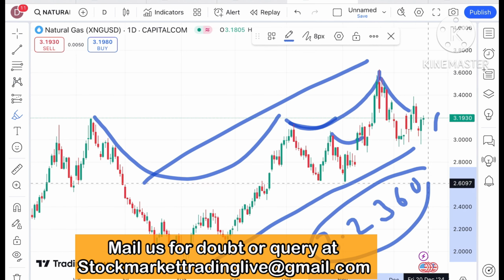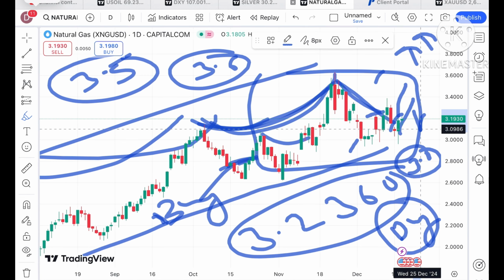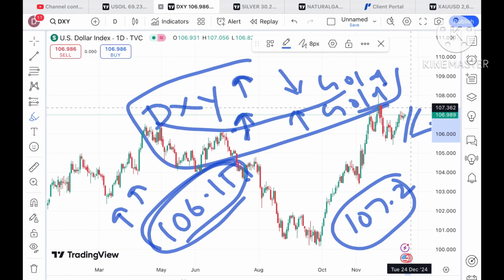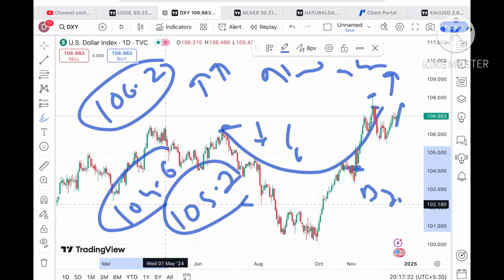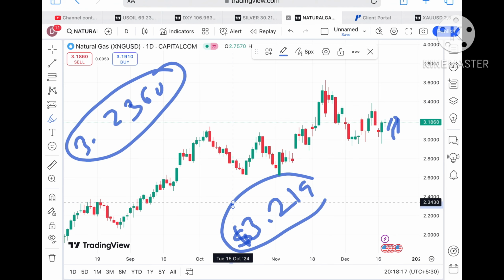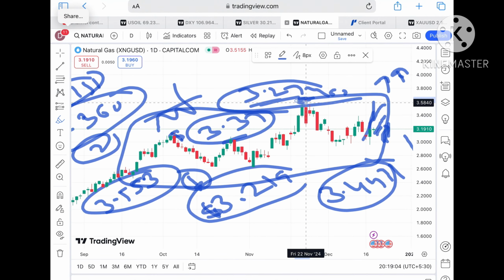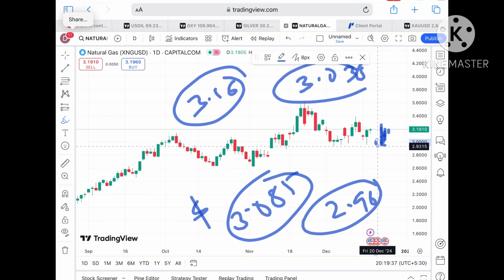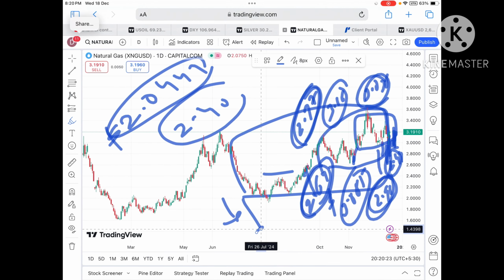Natural Gas Price Analysis🔥| 19 - 20 December 2024 | Natural Gas Forecast | Natural Gas News Today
Natural Gas price analysis for 19 - 20 December 2024 || Natural gas Analysis || 19 - 20 December 2024 || natural Gas Outlook || Is this The Best Time To Invest In natural gas?

UPI : deepakzbro@ybl

Twitter.com/deepakzbro